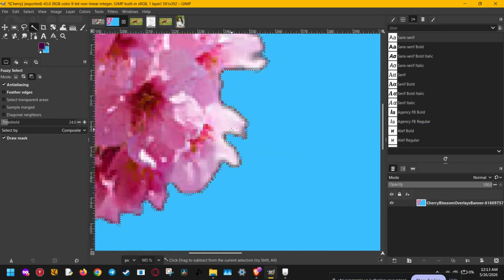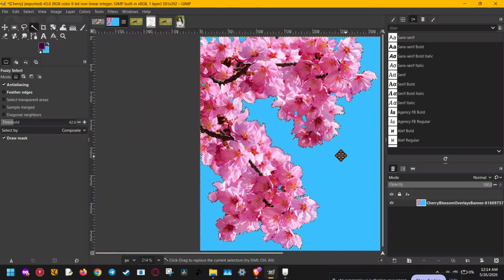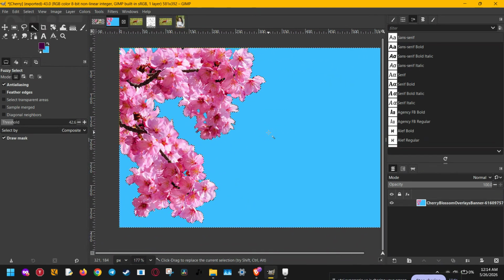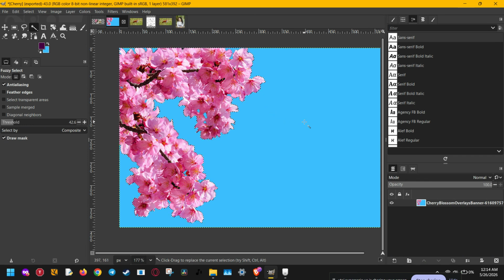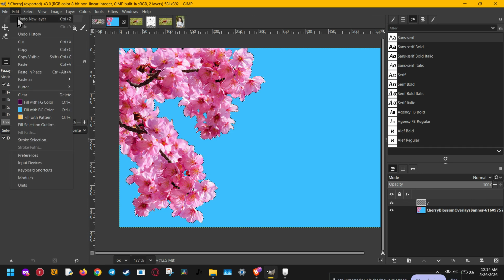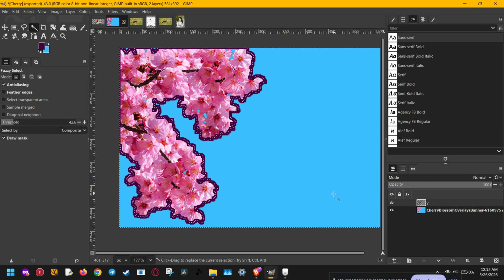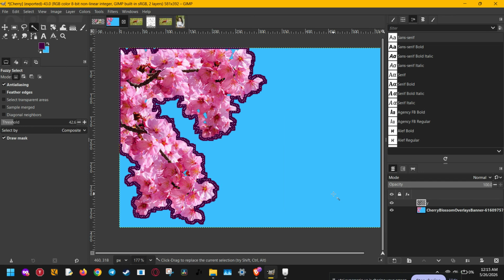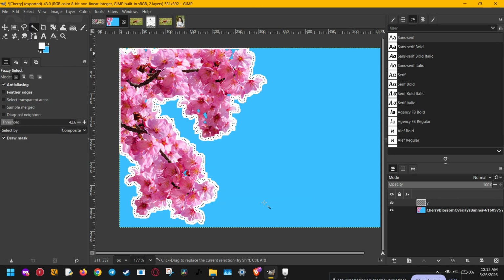How To Outline Images In Gimp (Easy Guide)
Learn how to outline images in GIMP using a simple step-by-step method. This tutorial shows you how to select your object, invert the selection, stroke the outline, and finish with a clean result.

🕚Timestamps:
0:00 Intro
0:21 Open Your Image And Select The Object
0:53 Invert The Selection And Create A New Layer
1:23 Stroke The Selection With Your Preferred Settings
1:52 Deselect And Finalize The Outline
2:05 Outro

✍️What You'll Learn In This Video:
• How To Outline Images In GIMP
• How To Use The Fuzzy Select Tool In GIMP
• How To Invert A Selection In GIMP
• How To Create A New Layer For Outlines
• How To Stroke A Selection In GIMP
• How To Adjust Outline Settings For Better Results
• How To Deselect And Finish The Editing Process

💡Pro Tips:
• Use a new layer for the outline so your original image stays untouched.
• Increase stroke width for thumbnails and bold graphic effects.
• Zoom in before selecting if your image has detailed edges.
• Try different outline colors to make the subject stand out more.
• Use the Foreground Select Tool for more complex cutout shapes.

📱 Download GIMP Mobile:
Android: N/A
iOS: N/A